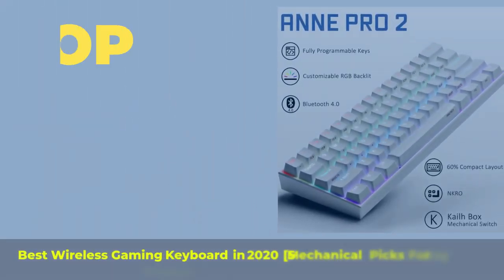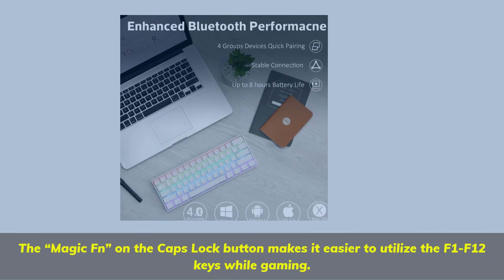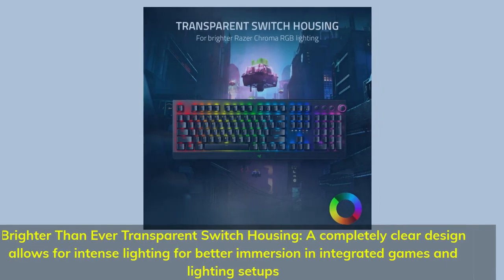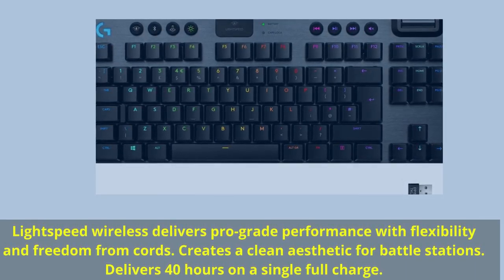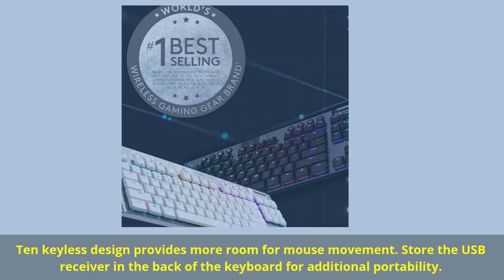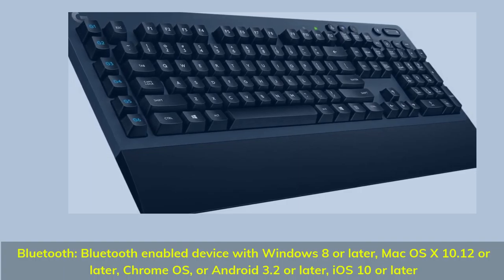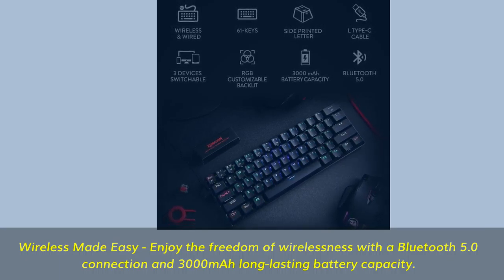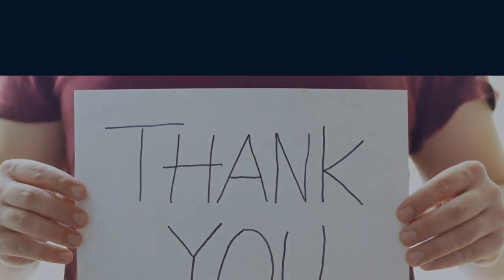Best Wireless Gaming Keyboard in 2020 5 Mechanical Picks For Any Budget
► Links to the best wireless gaming keyboards we listed in this video:

► 5. Redragon K530
► 4. Logitech G613
► 3. Logitech G915 TKL
► 2. Razer BlackWidow V3 Pro
► 1. Anne Pro 2